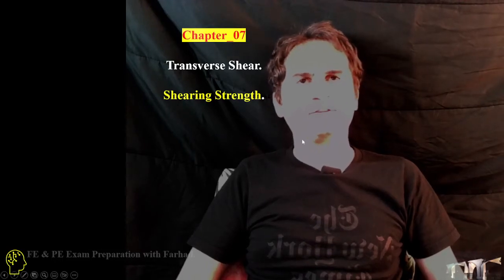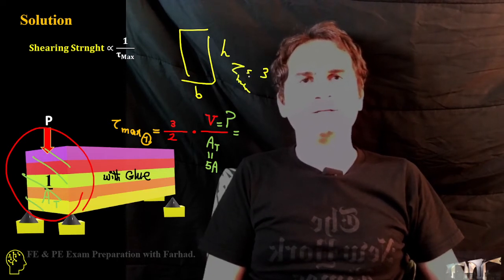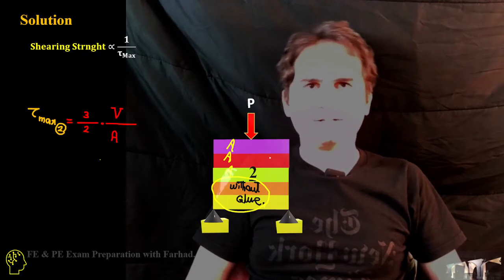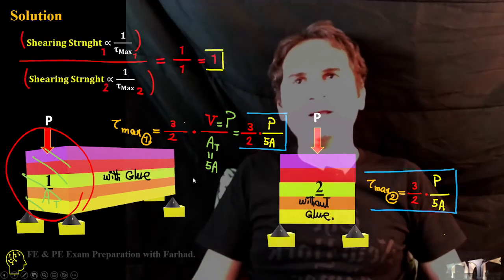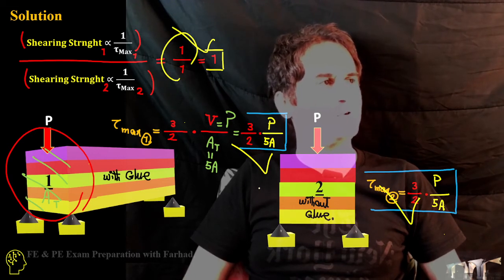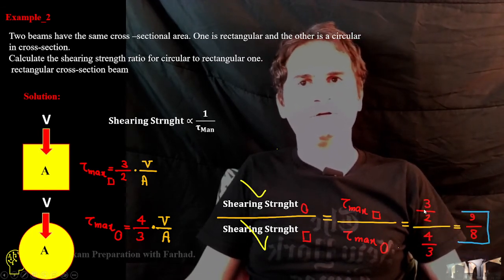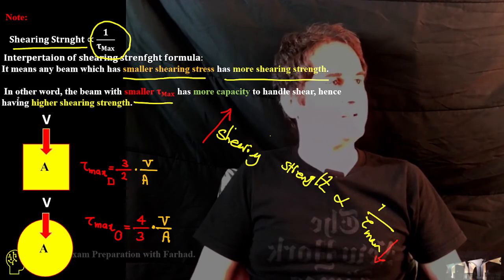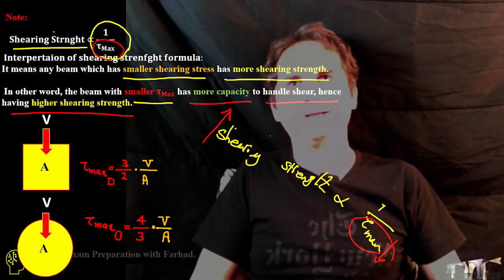100_Ch.07 Transverse Shear.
Chapter_07
Transverse Shear.
Shearing Strength.